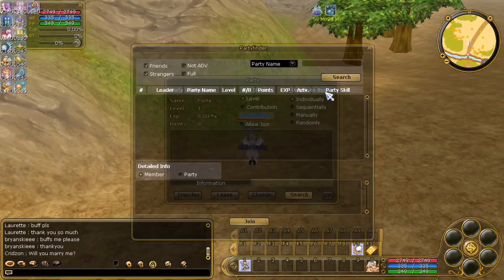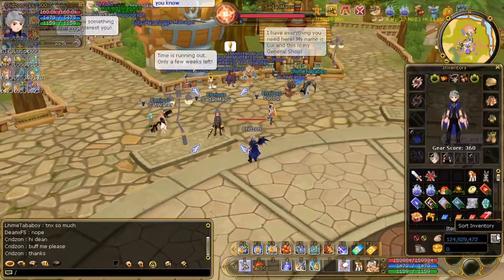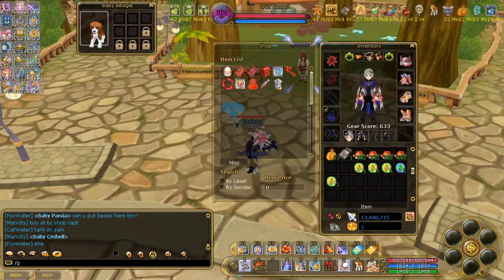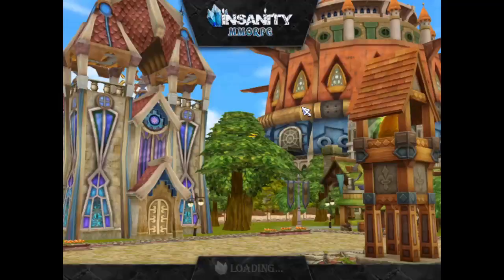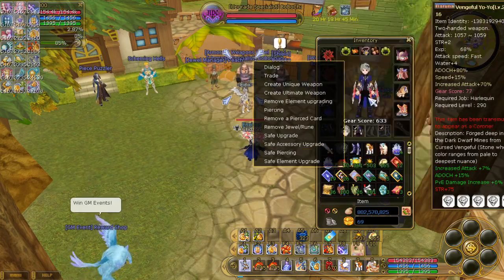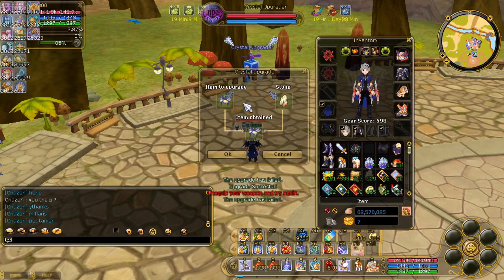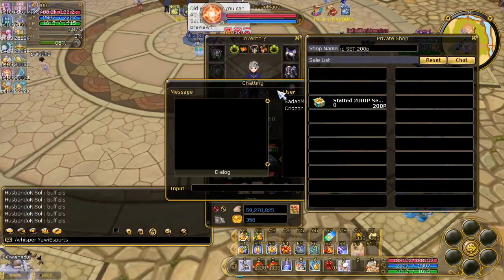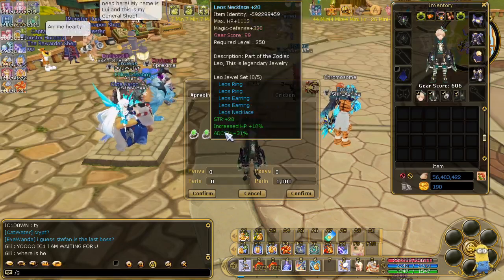Insanity FLYFF Series Episode 2 - Harlequin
Playing as a new player harlequi in the Insanity Server.

This series may be used as a guide for newbies and hope this helps.